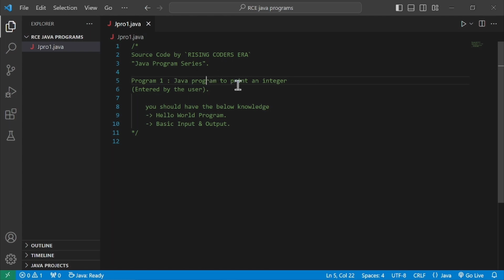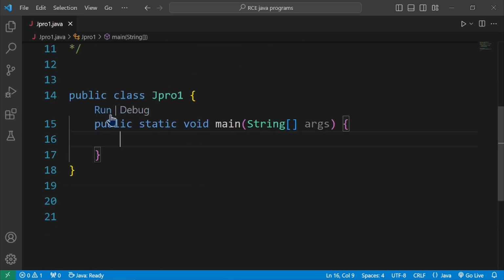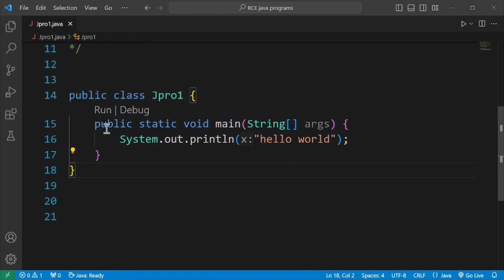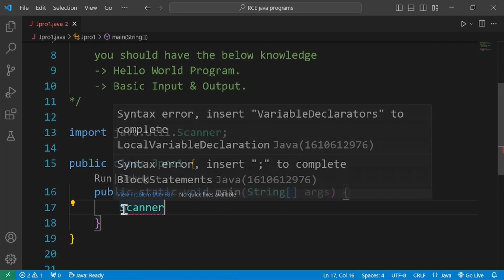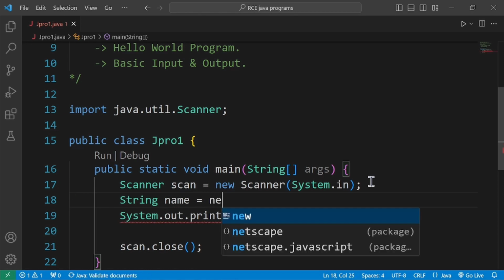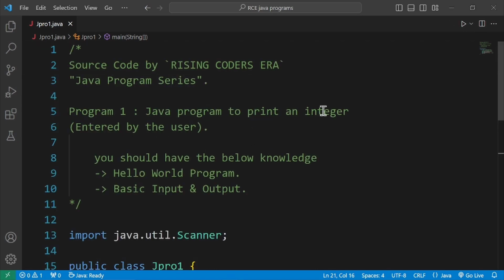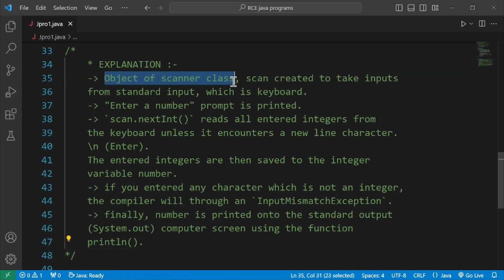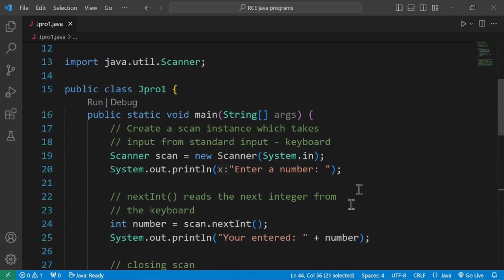Java program to print Integer, String, Scanner class?, Jshell?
Pro1 : Java program to print Integer, String, Scanner class?, Jshell?

1. Series of Java Programs: Solving problem statements, addressing interview questions, covering core Java concepts, object-oriented programming (OOPs), and data structures and algorithms (DSA).

2. Comprehensive Java Programming Series: Addressing problem statements, tackling interview questions, delving into core Java fundamentals, exploring object-oriented programming (OOPs) principles, and mastering data structures and algorithms (DSA).